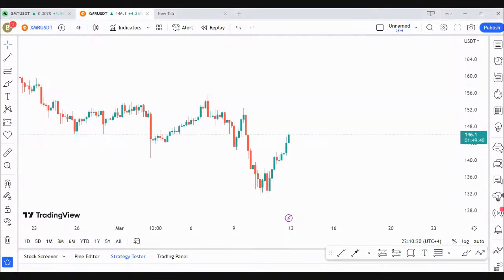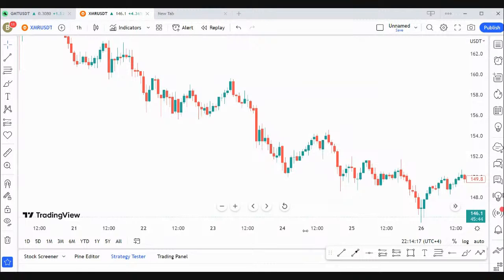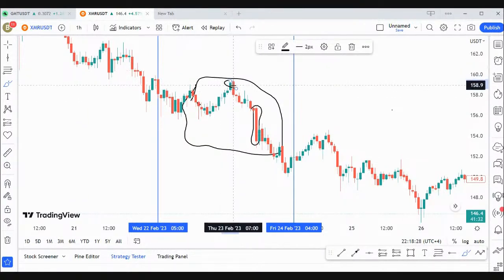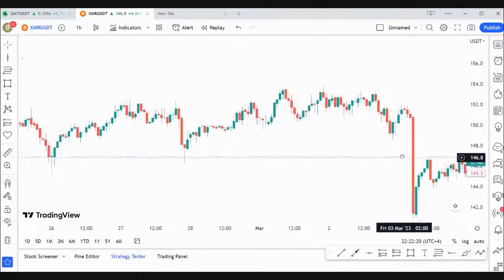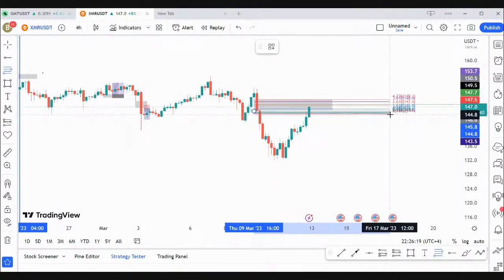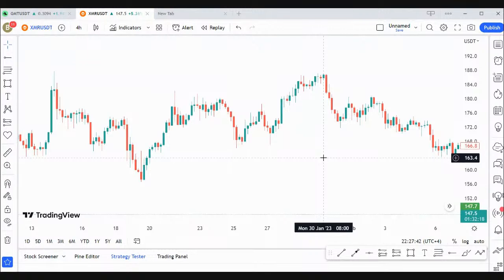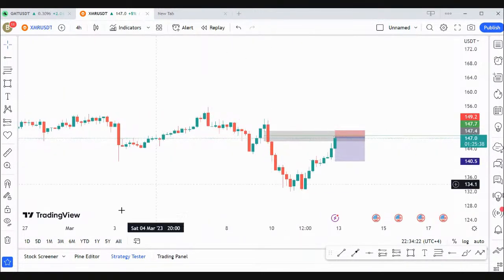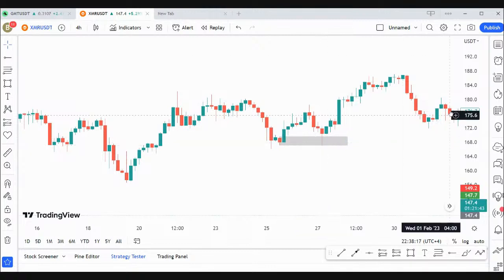FVG/IMBALANCES AND HOW I TRADE THEM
Download MaskEX app today
Use this link below and download.